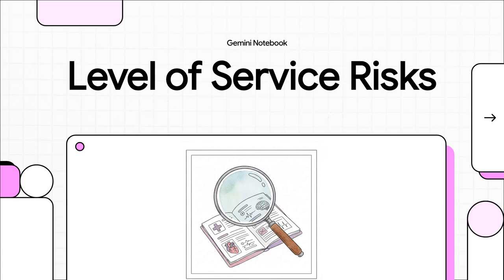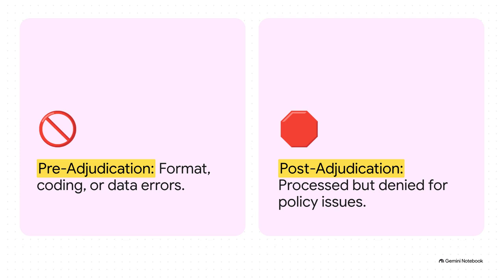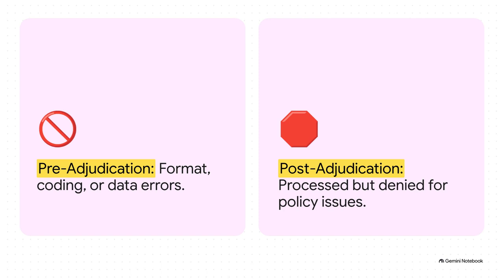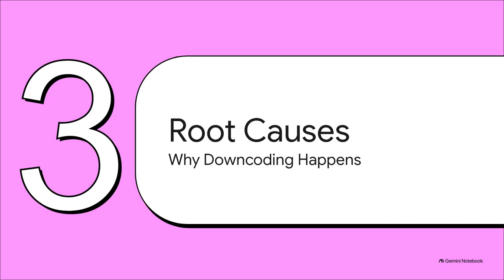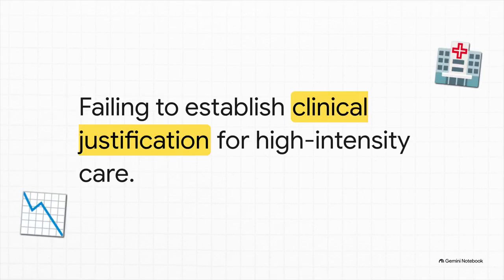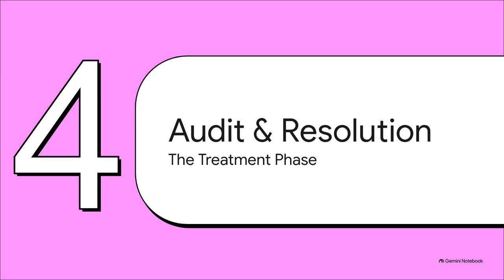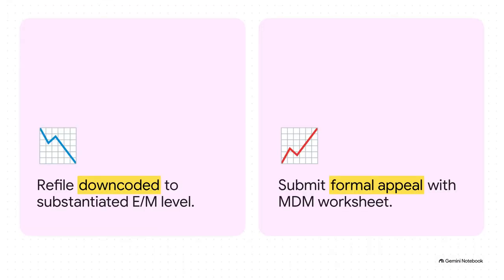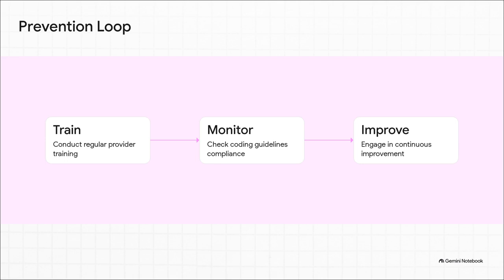Part 8: Level of Service Downcoding & Upcoding Risks (CO 150)